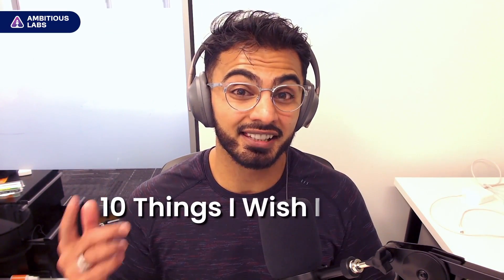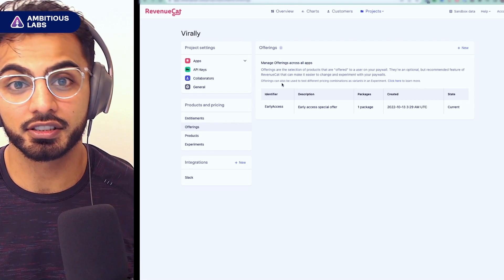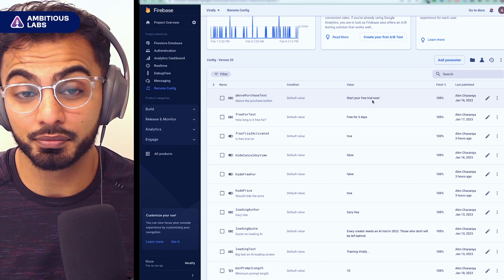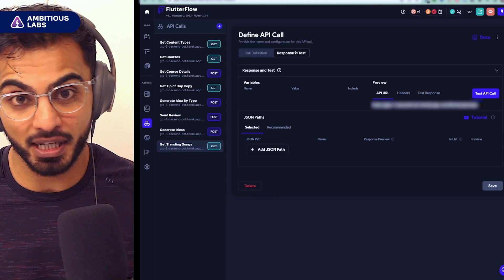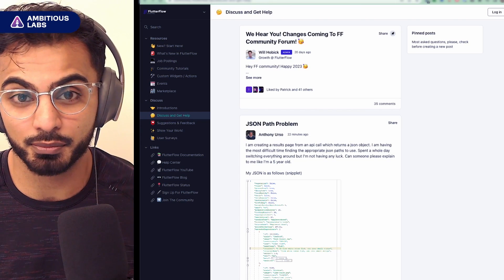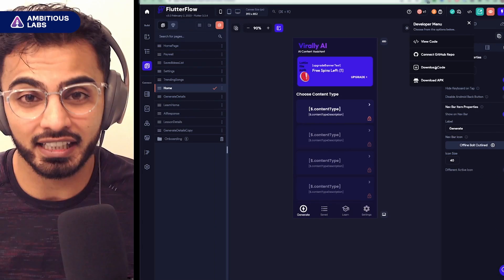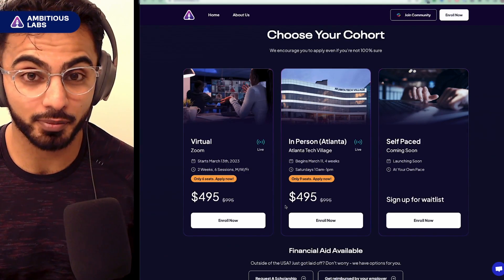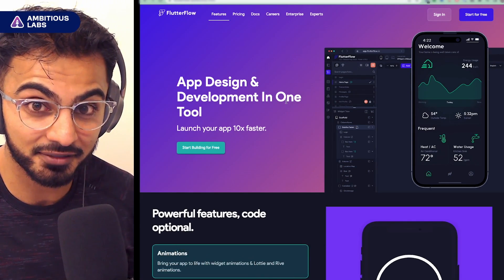10 FlutterFlow Lessons I Wish I Knew Earlier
🏆 Apply for 1:1 Mentorship 🚀 Want to build your app startup together?